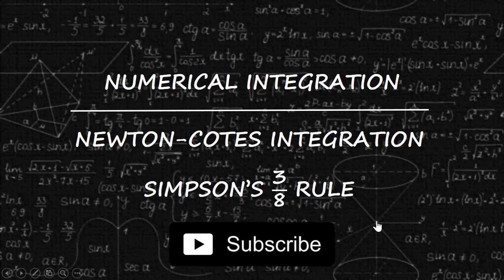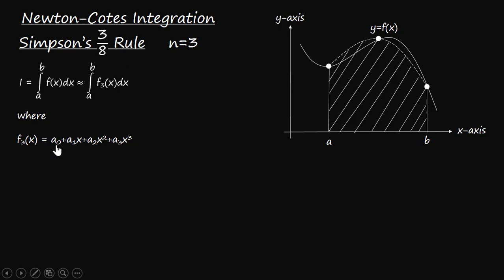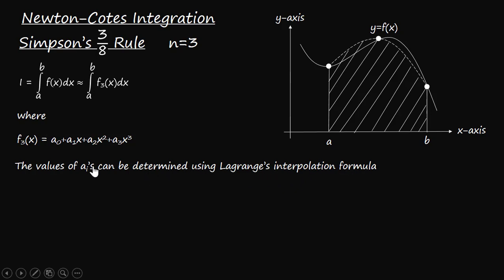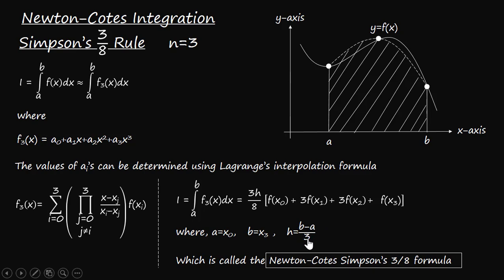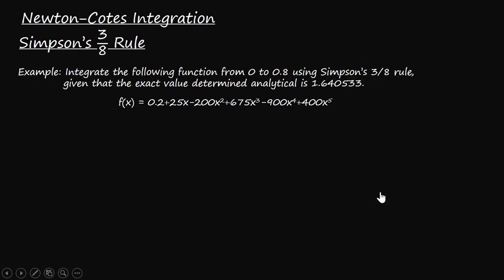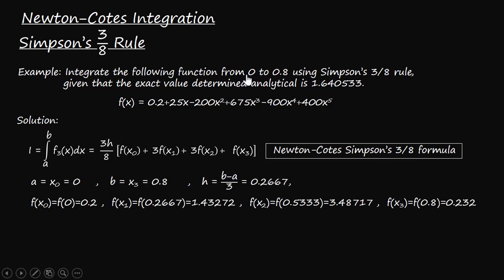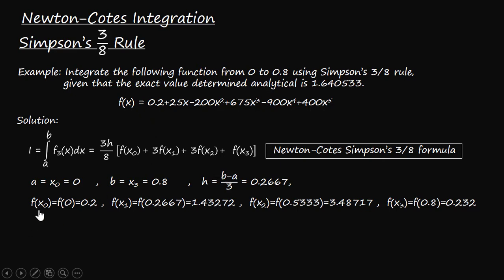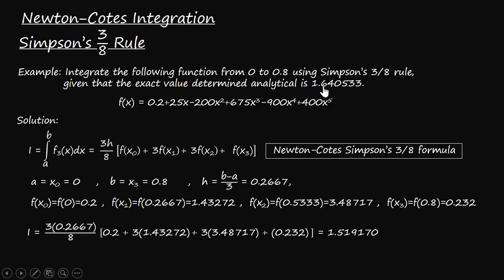Newton-Cotes Integration Simpson's Three-Eighth Rule | Derivation with Illustrative Example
Newton-Cotes Integration is to find the approximate integration using third-order polynomial function.